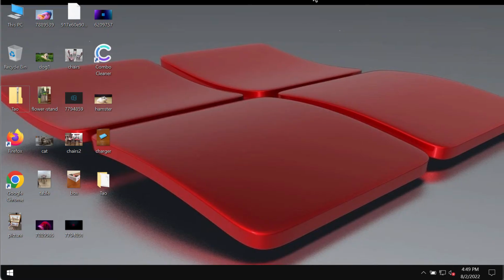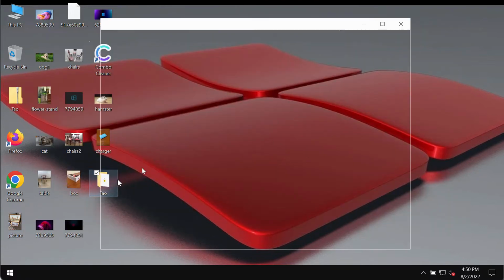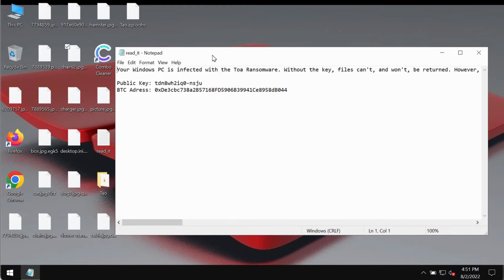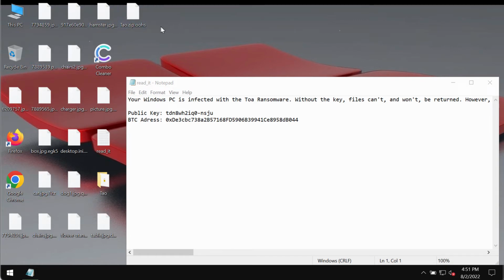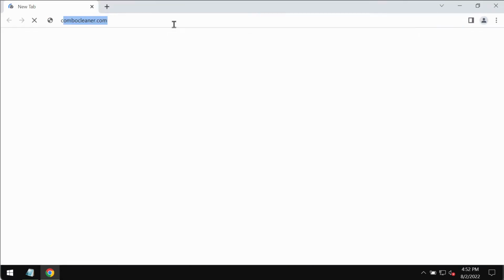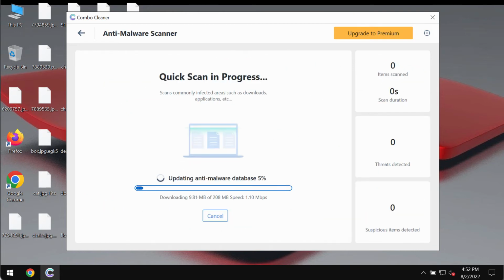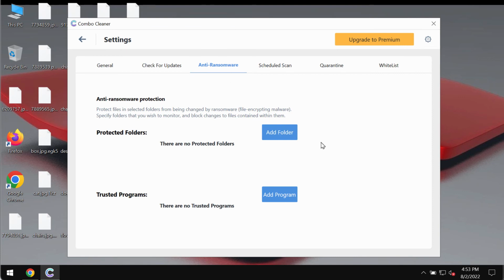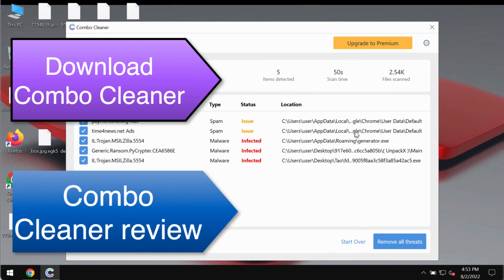Toa ransomware removal instructions.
Toa is a special ransomware-type infection that attacks many Windows computers today. The ransomware encrypts files and then adds a random extension to them. It is not possible to use the files anymore. The ransomware tells the victims that they need to pay a special ransom for file restoration. However, you should not pay the ransom! This is the waste of money. Remove this file virus with Combo Cleaner Antivirus and get your data always protected with its help in the future.

Quotation from the ransom note:
QUOTE
Your Windows PC is infected with the Toa Ransomware. Without the key, files can't, and won't, be returned. However, you can get yourself out of this mess. By buying our decryptor software. you can return all of your infected files. The price for this software is $274 in USD. payment can be made in BTC only. If you don't know how to get Bitcoin, Google how. once payment is recevied, a email will contact you and send you the decrypter. If you dont get the decryptor, check your spam folder. Windows Recovery is disabled and all Shadow Copies are deleted as well as the backup catalog. Once you sent the Bitcoin, from the email that infected you, send them your Public Key.

Public Key: tdn8wh2iq0-nsju
BTC Adress: 0xDe3cbc738a2B57168FD5906B39941Ce8958dB044
UNQUOTE